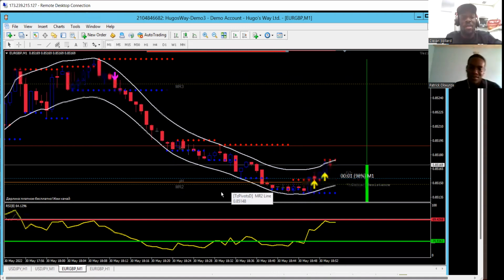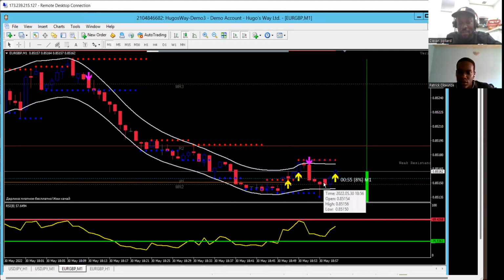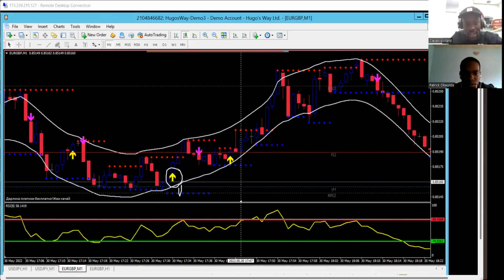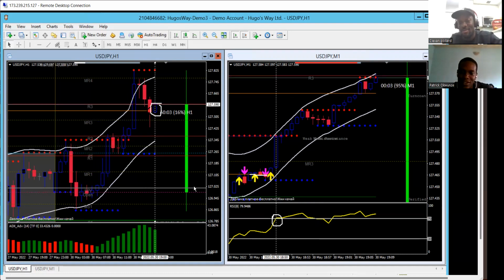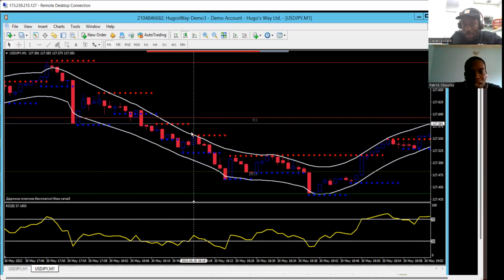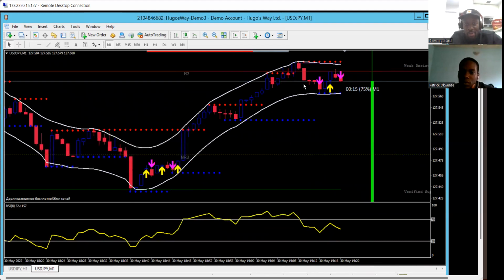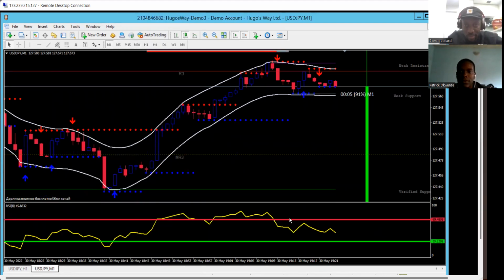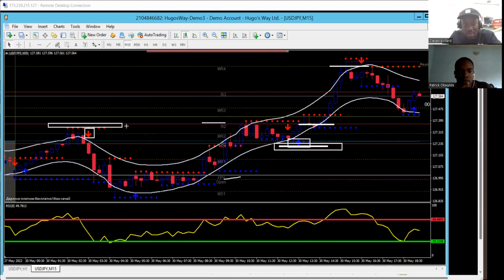How to use ADX TREND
If your'e tried of lossing moeny stop what you're doing and watch this walkthrough for  better trading days